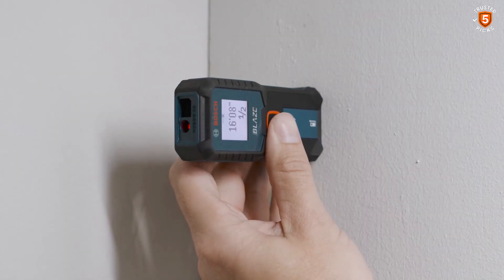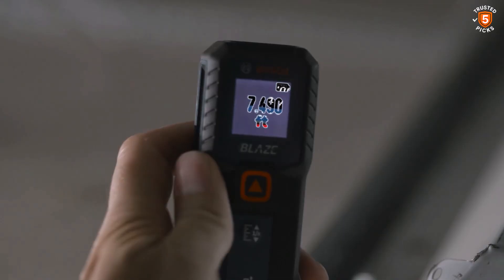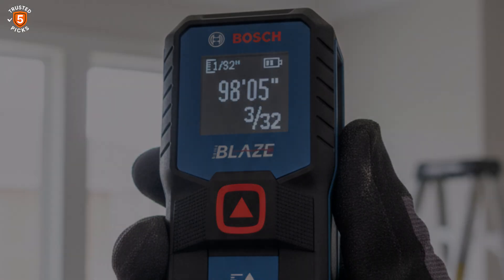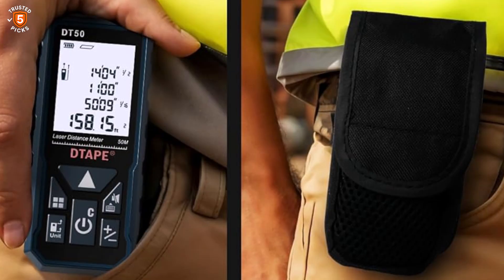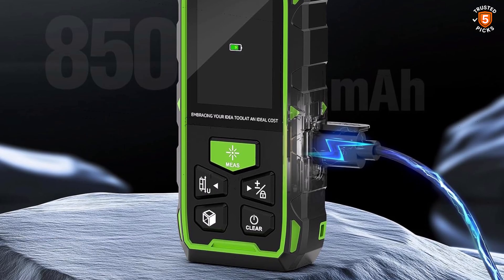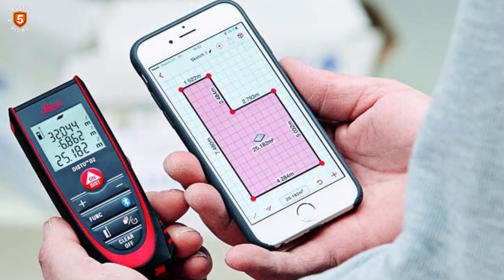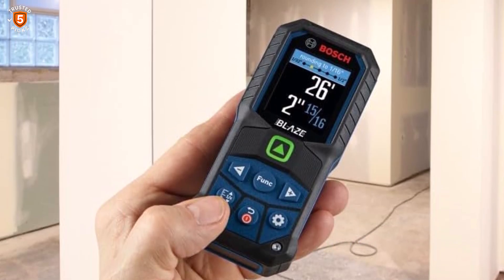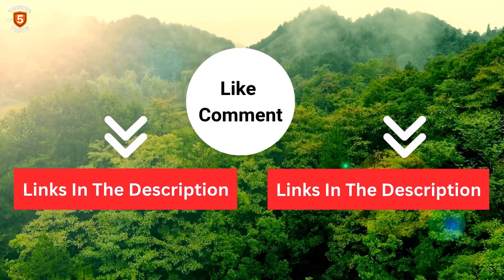Top 5 Best Laser Measuring Tools | Accurate, Reliable & Easy to Use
Links to the Best Laser Measuring Tools are listed below. At Trusted Top 5 Picks, we’ve researched the Best Laser Measuring Tools on Amazon and listed them here to help you save time and money.

1. ► BOSCH GLM100-23

2. ► DTAPE Laser Measuring Tool

3. ► Huepar Dual Laser Measuring Tool

4. ► Leica DISTO D2 New

5. ► Bosch GLM165-25G Blaze

Looking for the Top 5 Best Laser Measuring Tools to make your measuring tasks faster, more accurate, and hassle-free? In this video, we review the most reliable and precise laser distance meters ideal for homeowners, DIY enthusiasts, architects, engineers, and construction professionals.

Our list includes tools with high accuracy, long measuring range, and easy-to-read displays, helping you measure rooms, furniture, walls, and outdoor spaces with confidence. These laser measuring tools are perfect for flooring, carpentry, interior design, construction, and layout projects.

We cover models that offer multiple measuring modes, continuous measurement, area/volume calculation, Pythagorean measurement, and memory storage, so you can complete projects efficiently and accurately. From compact and portable devices to feature-rich professional tools, our selection includes the best options for any budget and need.

Each laser measuring tool is tested for durability, ease of use, and reliability, ensuring you get a device that lasts and performs consistently. Whether you need a budget-friendly option or a professional-grade laser distance meter, this video helps you find the perfect tool for precise measurements.

✅ Watch till the end to discover which laser measuring tool suits your projects best.

Trusted Top 5 Picks Channel is a participant in the Amazon Services LLC Associates Program, an affiliate advertising program designed to provide a means for sites to earn advertising fees by linking to Amazon products.